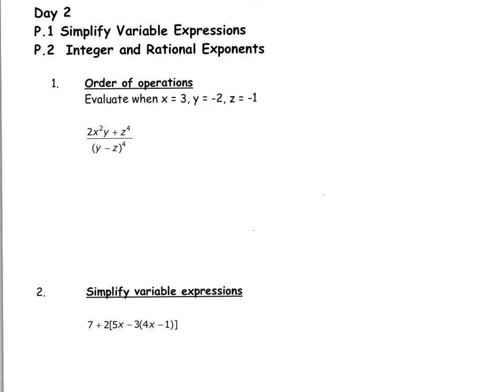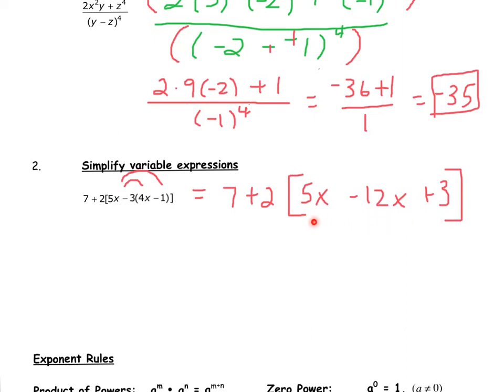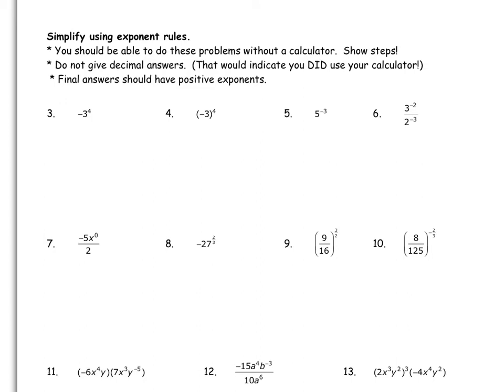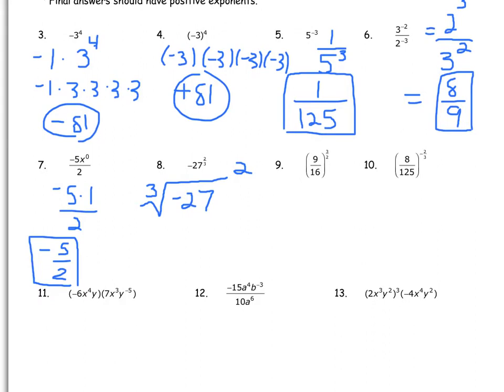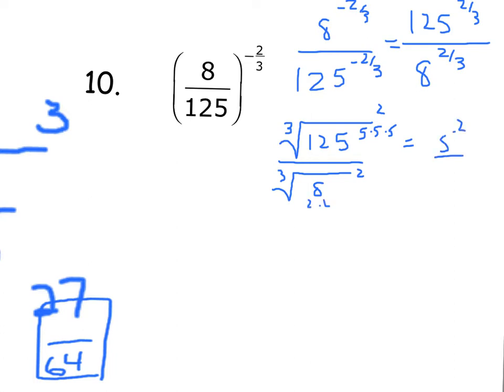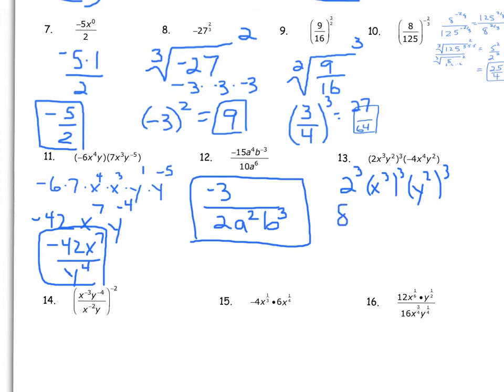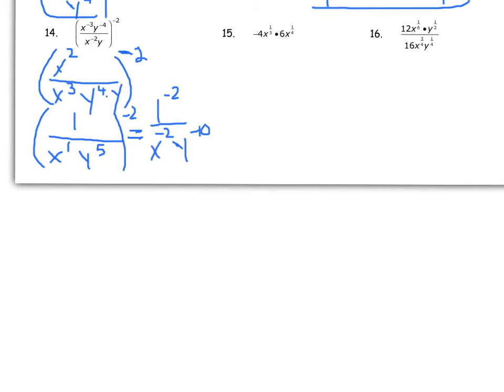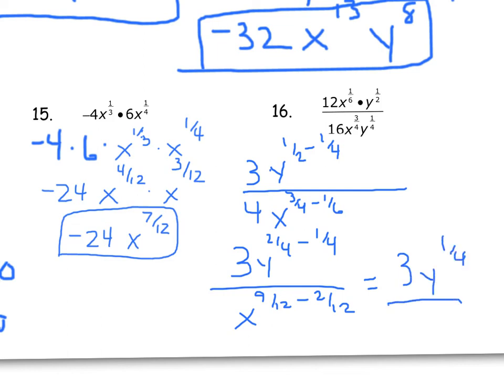Video: Section P1-P2 Notes